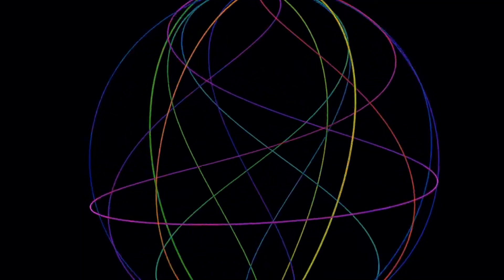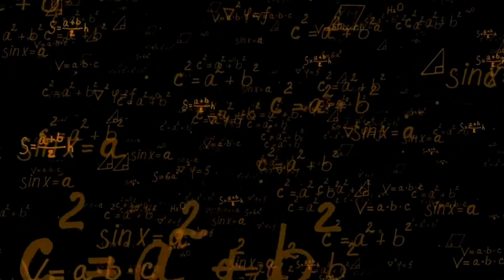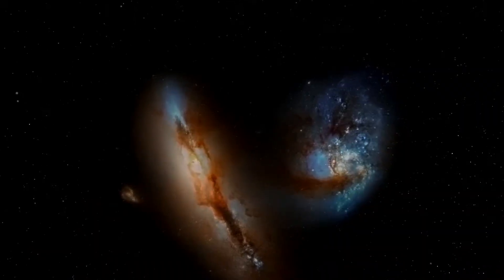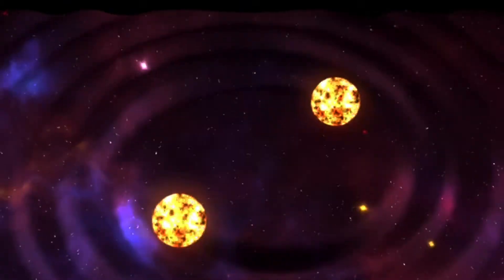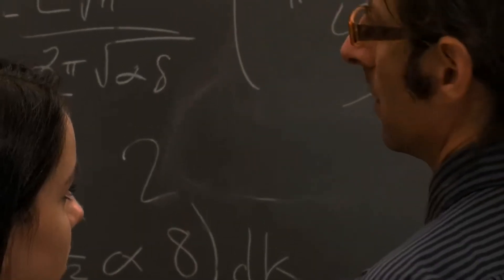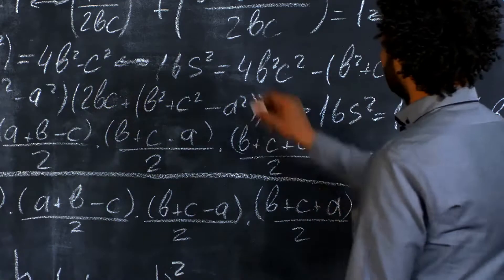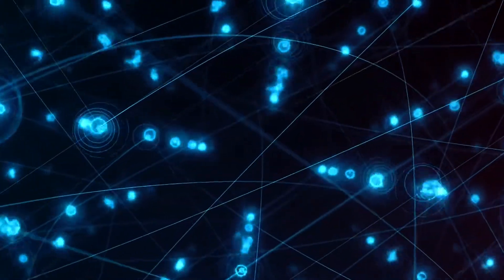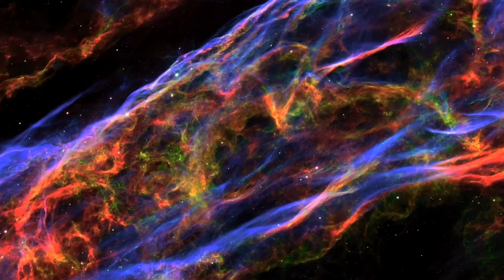The Road To A Theory Of Everything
String or M-theory is currently the leading candidate for a Theory of Everything (TOE) due to its ambition to unify all forces and matter, including gravity, within a high-dimensional framework. However, experimental evidence supporting strings is lacking, and its ability to produce a consistent quantum theory of gravity remains unproven. This highlights the immense difficulty of creating a TOE.

String theory originated as an attempt to merge Einstein's general relativity, which governs large-scale phenomena, with quantum physics, which explains particle behavior. Unlike other quantum gravity theories, a TOE must unify all fundamental forces and matter under a single entity. String theory conceptualizes particles as one-dimensional strings rather than point-like entities.

Alternative approaches, such as Kaluza-Klein theories, proposed a high-dimensional gravitational framework to unify forces. Initially promising, these theories showed that gravity and electromagnetism could merge in a 5-dimensional model but struggled to include matter and other forces. String theory addressed these issues by treating gravity as part of strings, albeit within an unexplained geometric background.

Spinor Gravity later emerged, focusing on spin-1/2 fields as fundamental, offering a simpler framework than string theory. This suggests that TOEs might not require multiple types of entities, like strings and background geometry. However, challenges remain due to the lack of a definitive quantum gravity model and the inherent limitations in our understanding of "everything."

David Bohm’s metaphysical idea of "implicate and explicate order" proposes that observed entities, including spacetime and particles, arise from deeper, dynamic processes. His perspective aligns with modern physics' view of particles as excitations in fields, suggesting reality may fundamentally consist of motion and configuration rather than discrete entities.

Symplectic geometry, describing processes rather than tangible objects, could provide a deeper framework for understanding reality. It may underpin the Hamiltonians and actions central to physical theories, suggesting that physical laws are local manifestations of a broader, infinite-dimensional symplectic landscape.

A true TOE might not just describe known physics but also reveal the principles governing all possible physical processes, reducing reality to configurations and motions in this abstract landscape.